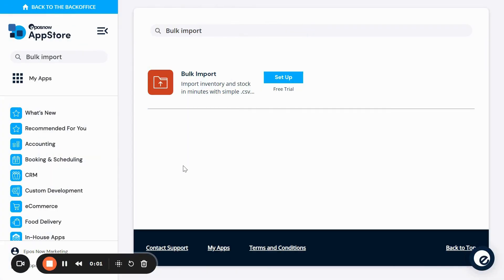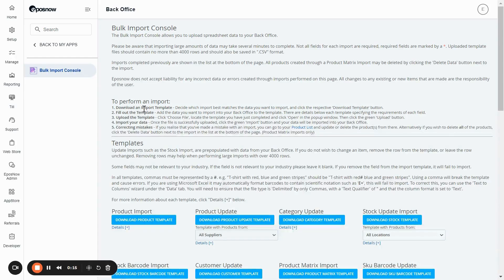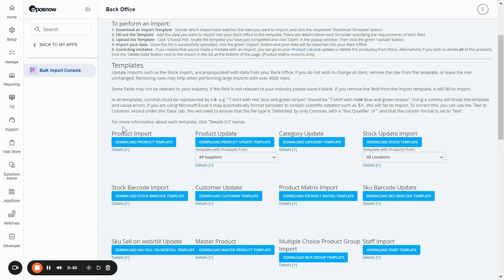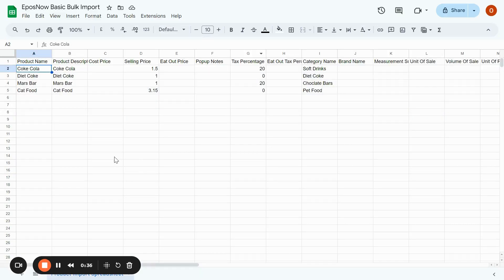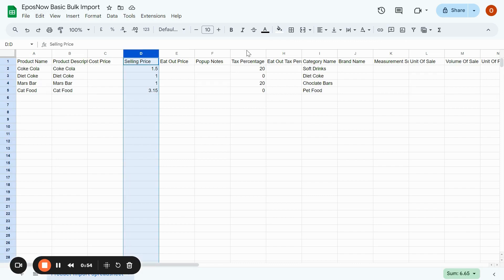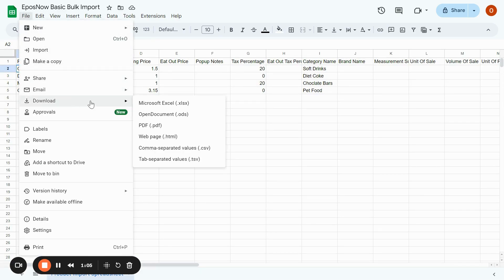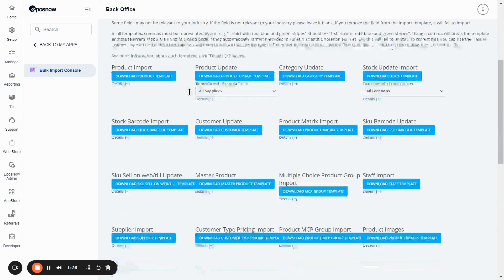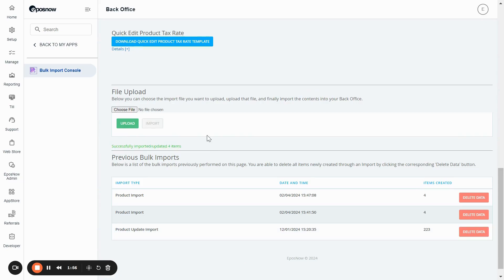How to complete a basic product upload using Bulk Import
Discover the ropes of product uploading with ease through our Bulk Import app tutorial video. Perfect for new customers embarking on their first upload journey as part of the onboarding process!